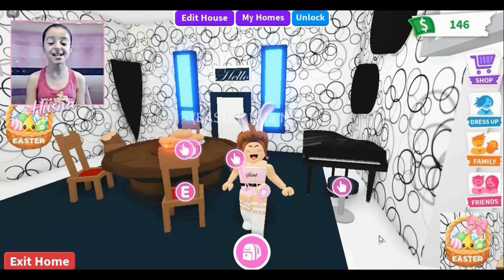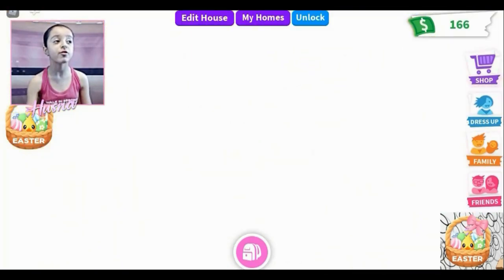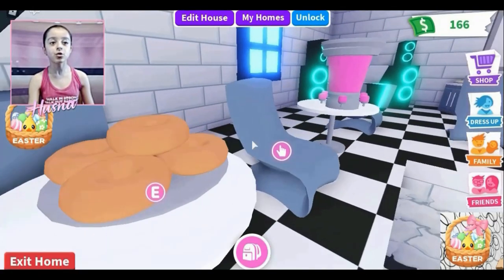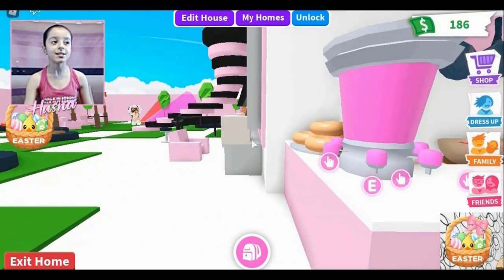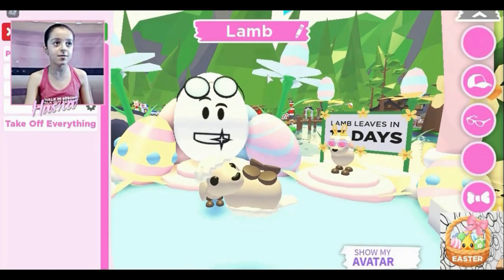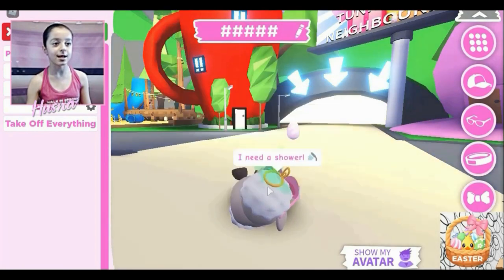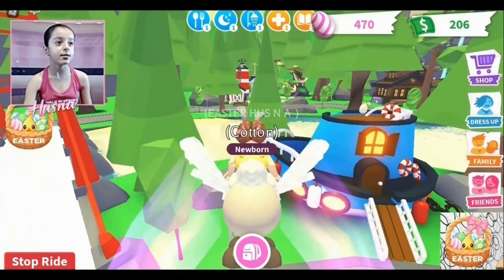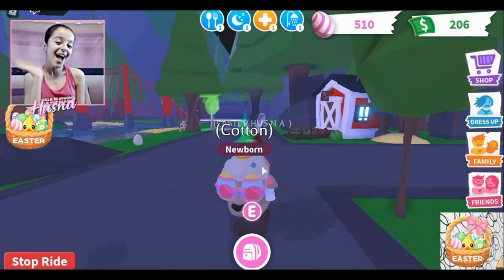Brand *NEW* LAMB PET + *NEW FREE ACCESSORIES* Adopt Me Easter Update 2021 + House Tour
In this video, I am buying the brand new Lamb Pet plus getting free Accessories.